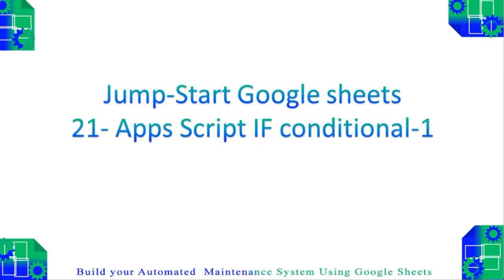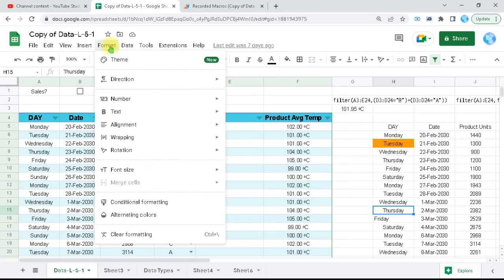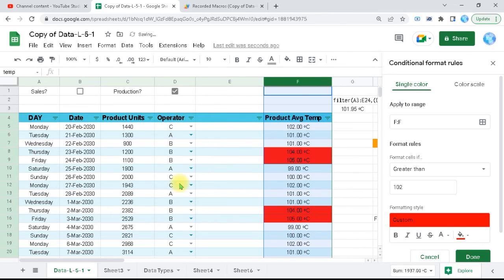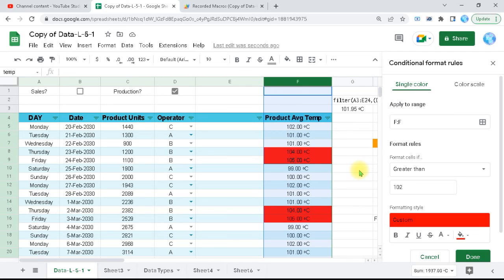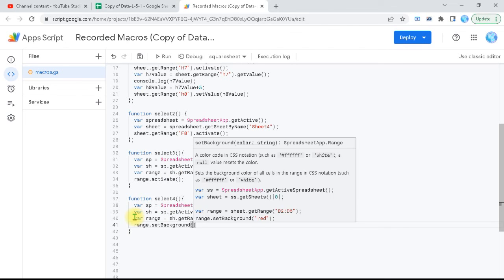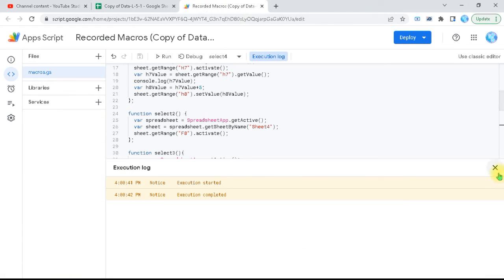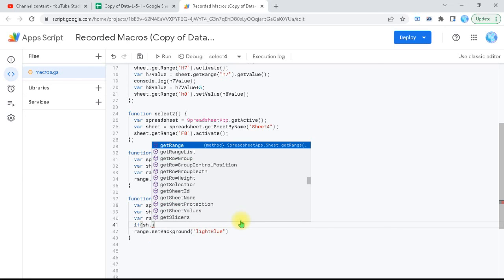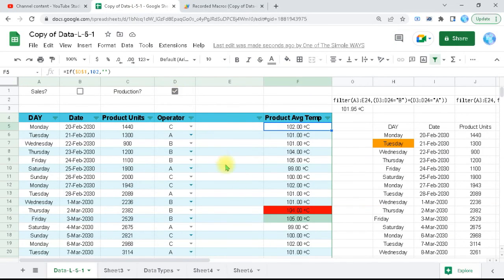video 163 -sheets - How to use If conditional in the Apps Script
Sheets -  21-  How to use If conditional in the Apps Script
02:00 How to select a complete column
02:50 Change background color using Apps Script
04:22 How to use If Conditional in Apps Script

More details in our courses:
Jump-Start Google sheets-English: